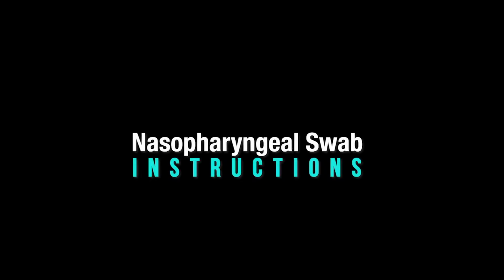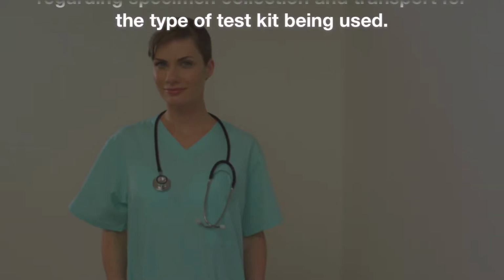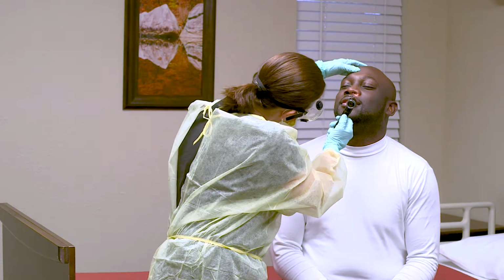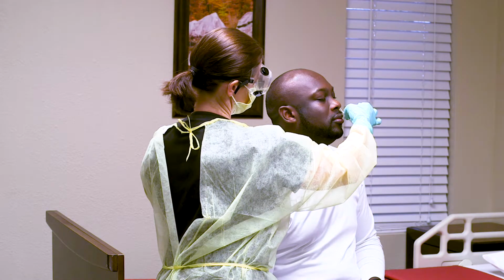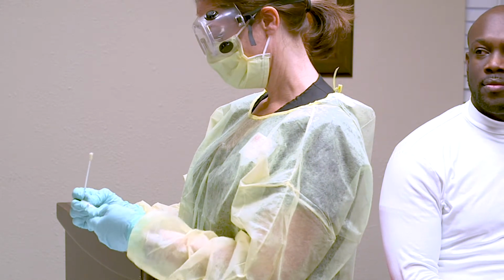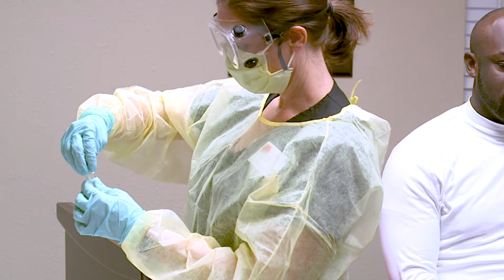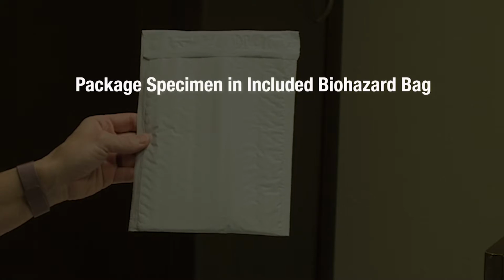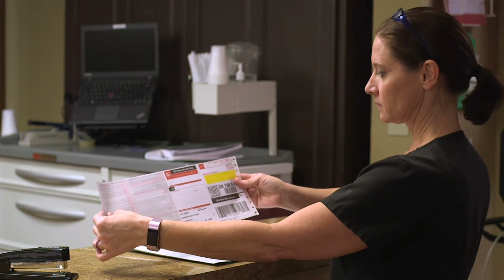PCI Swab Video